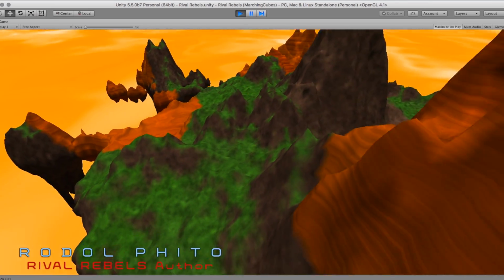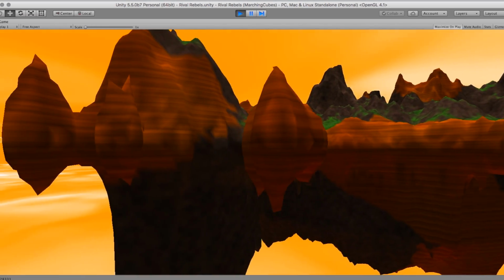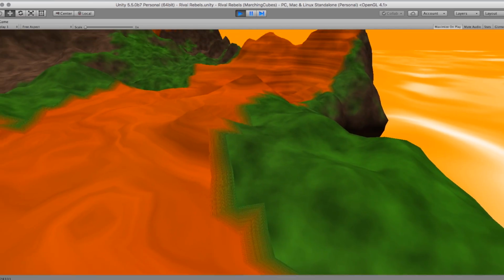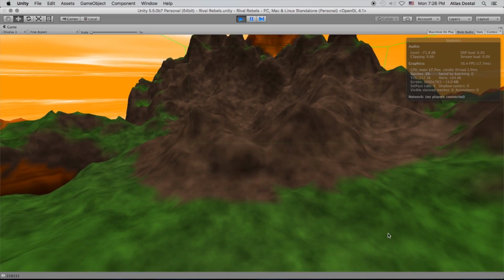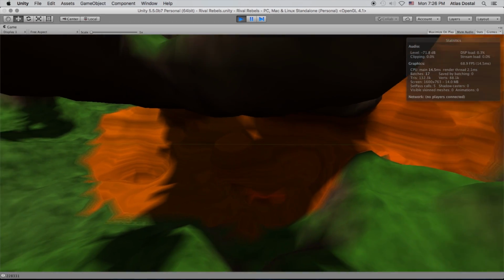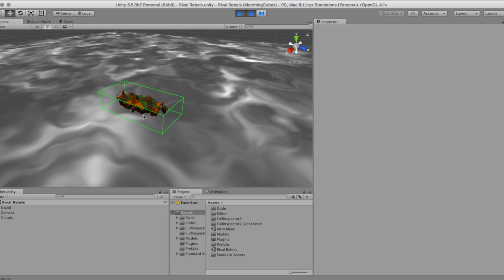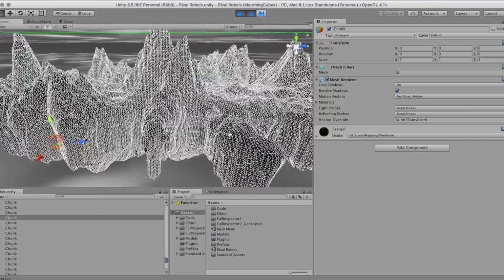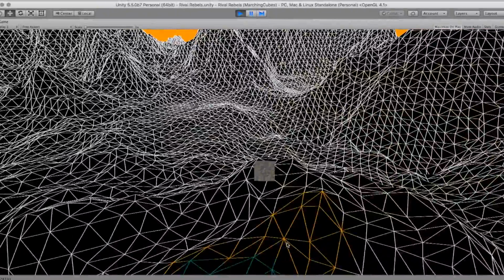Floating Islands ★ Rival Rebels Game Dev #10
Rival Rebels full game development video log. Unity 3d engine, procedural marching cubes terrain generator perlin simplex noise.

Rival Rebels theme song by Votrox

Rival Rebels game: DMD, rhodes 3 Robot,  Ein-Sten Laser, Plasma Cannon, Tesla, Corsaire 4, Freighter Ship, Nuke, Tsar Bomba, Theo, Bunker, Force Field, Reactor, Player Skills, Rebel, Nuker, Hacker, Intel, Pilot, Tanker, Enforcer, Ranger, Gunner, Robot.

~Rodol